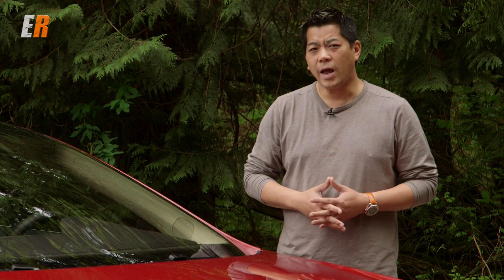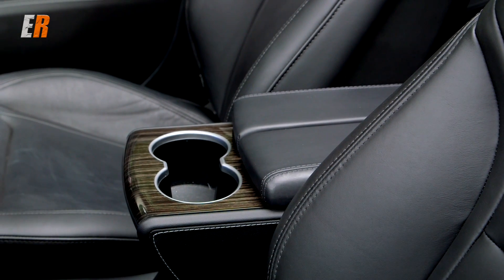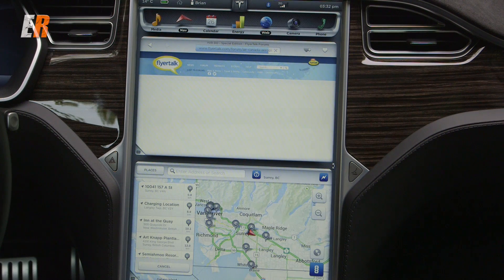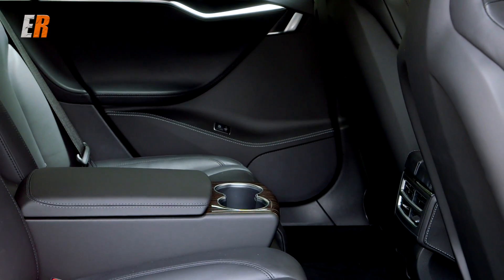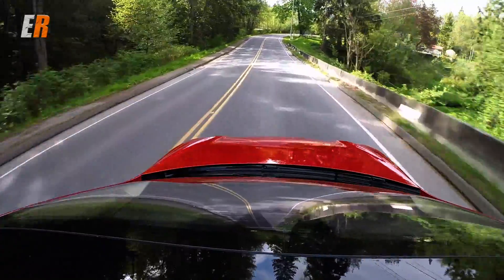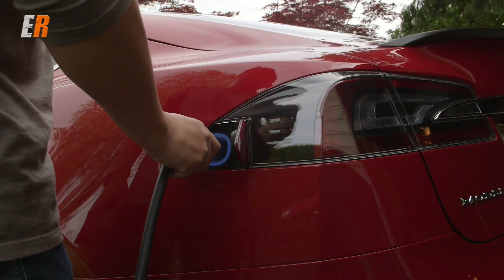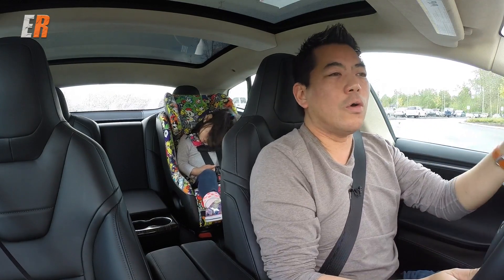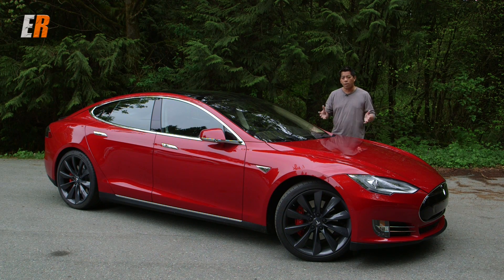NEW Tesla Model S - With 691 hp, Is this the Ultimate Family Car?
WIth 691 HP, and a 0-60 in 3.1 sec, the Insane or ludicrous Model S P85D will definitely get your blood pumping. This all-electric rocket is also perfect for families. Watch and find out why.